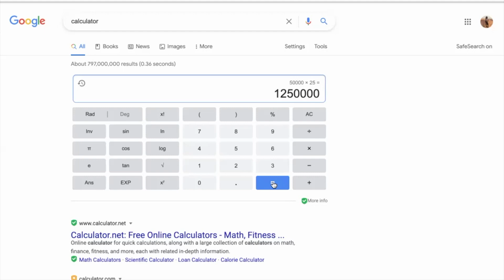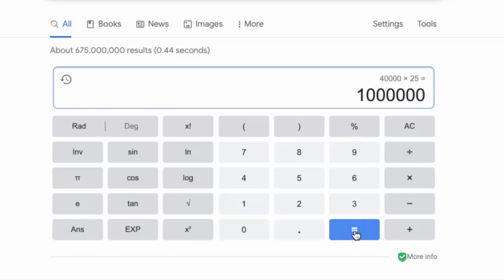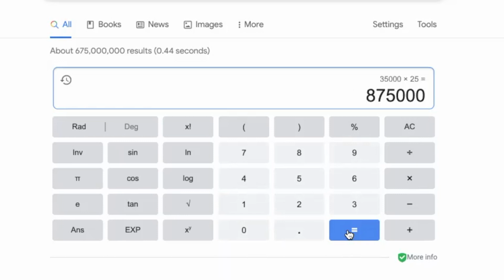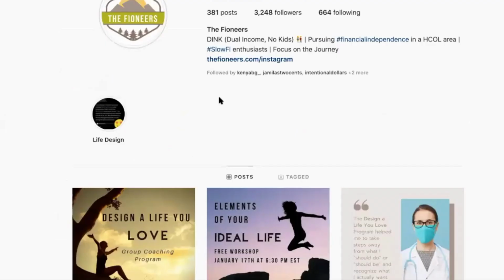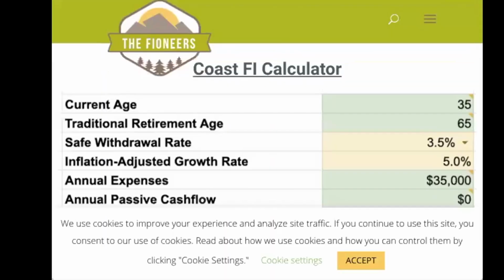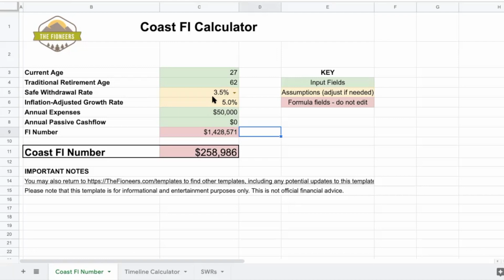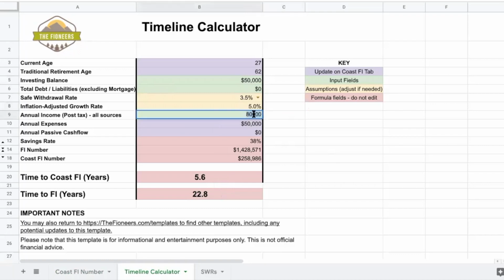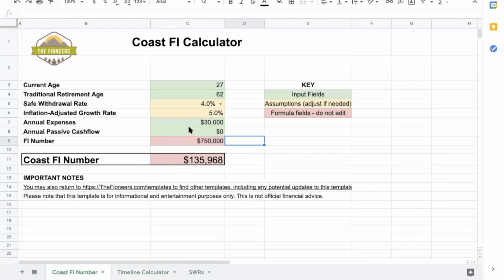The Different types of FIRE (Financial Independence Retire Early). My FIRE Journey.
Did you know there were multiple versions of FIRE? Watch this video to get a better understanding of those different paths to the same goal -- financial independence!

Stay in touch:
Personal Finance IG: @theboldbudgeter
Personal IG: @miesh_b